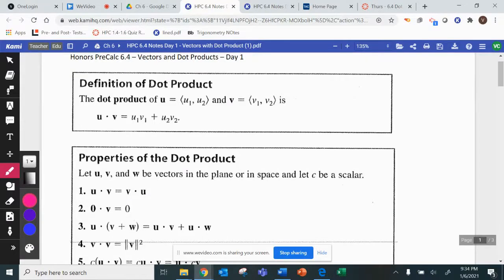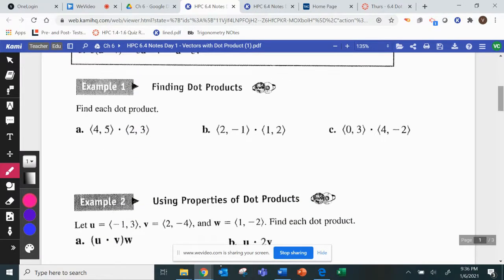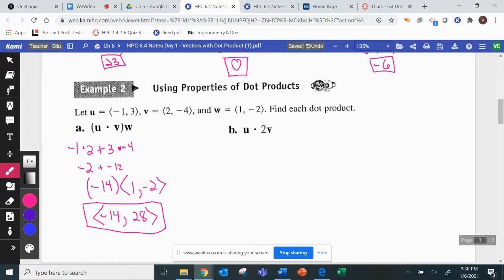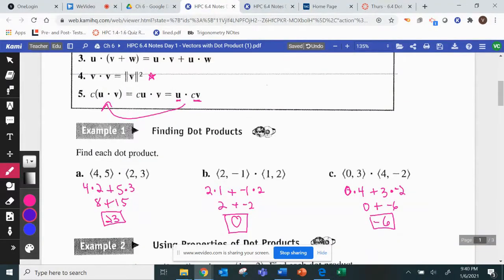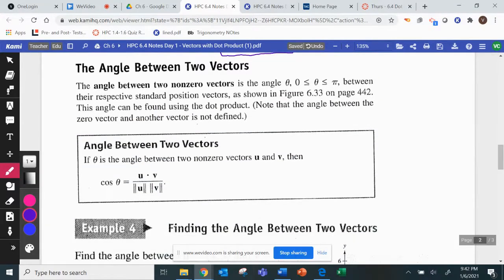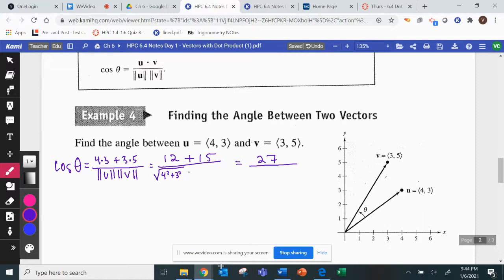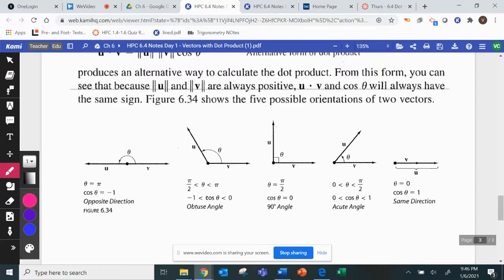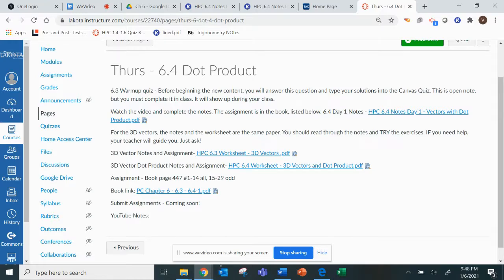HPC 6 4 Notes Day 1 Dot Product of Vectors